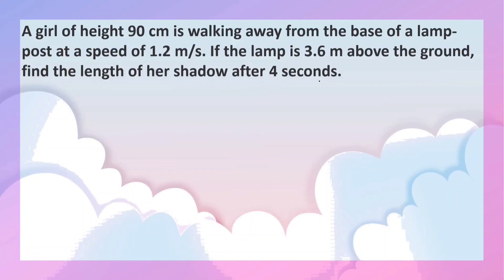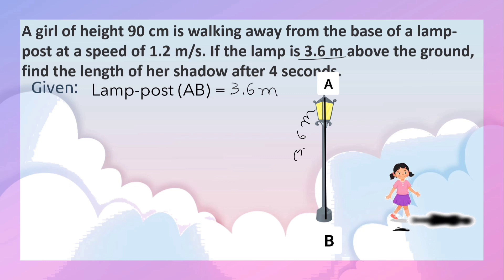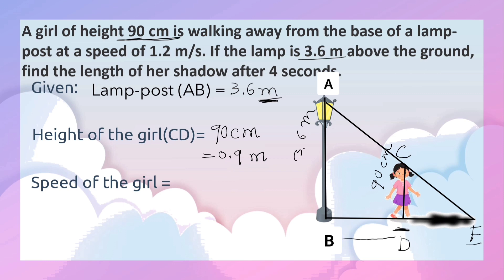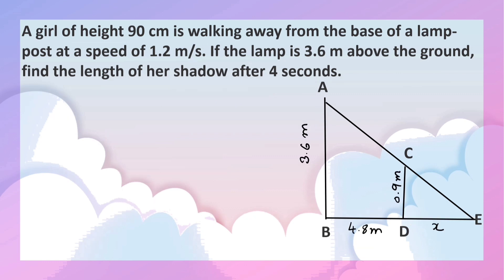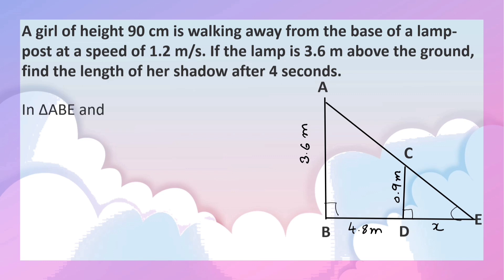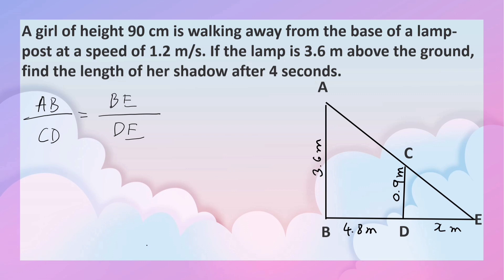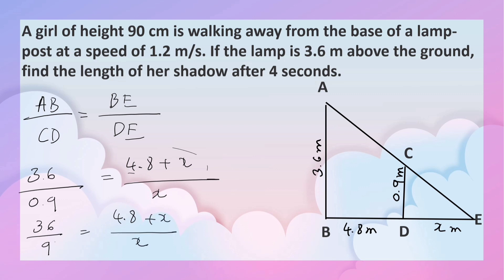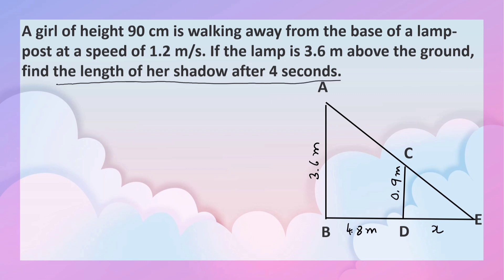girl of height 90 cm is walking away from the base of a lamp-post at a speed of 1.2 m/s.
girl of height 90 cm is walking away from the base of a lamp-post at a speed of 1.2 m/s. If the lamp is 3.6 m above the ground, find the length of her shadow after 4 seconds.